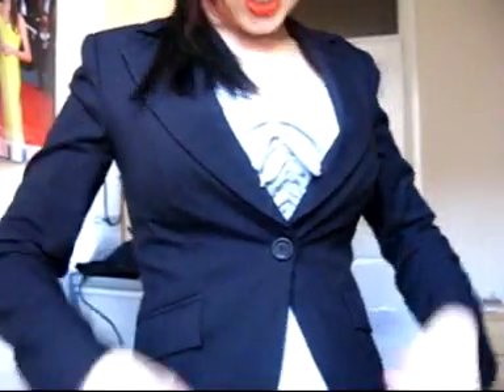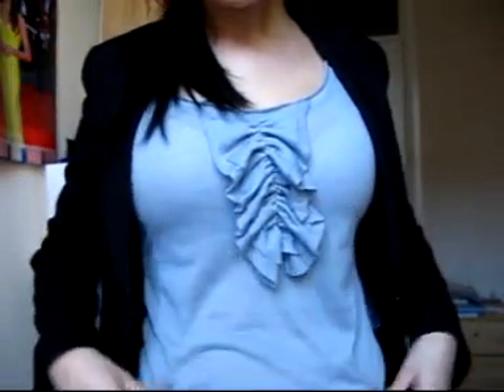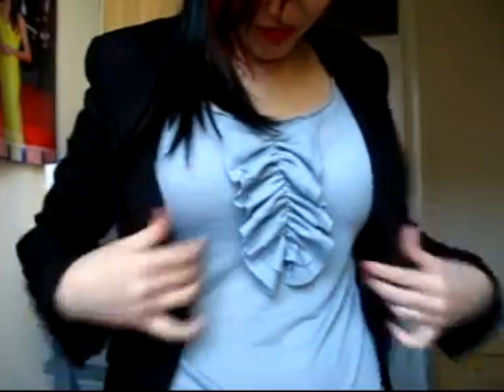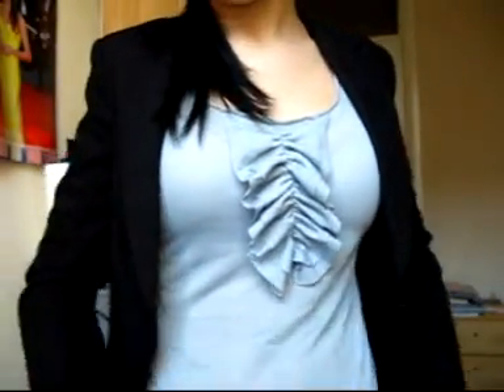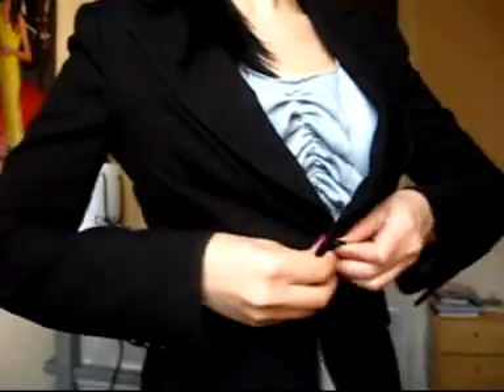Tongue split and hair update Part 2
So here is part two of the update. It was too long to do as one video!

Do you like my new hair?! lol